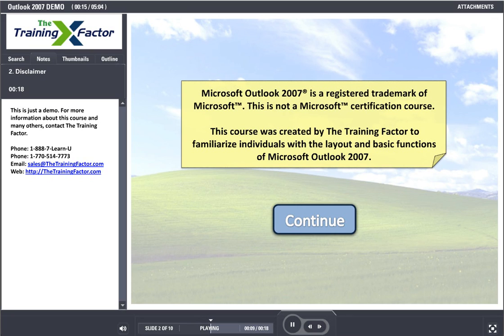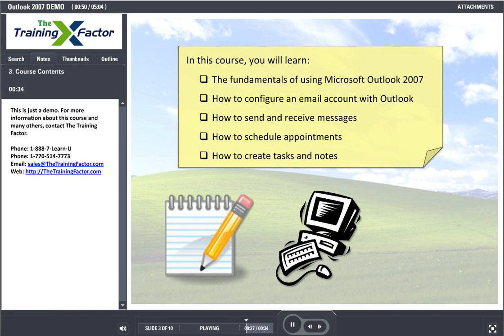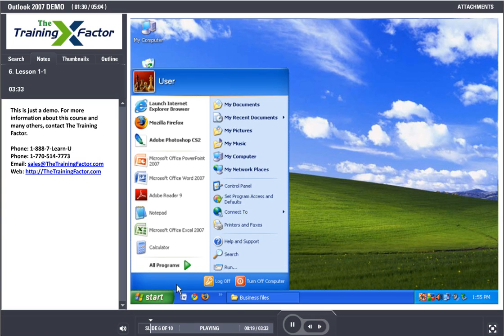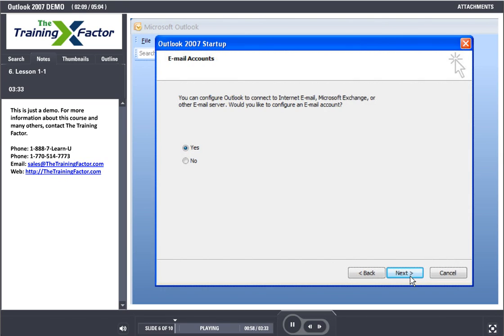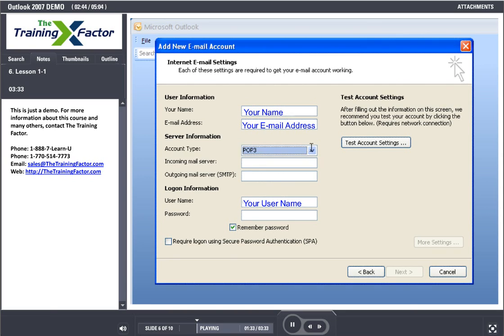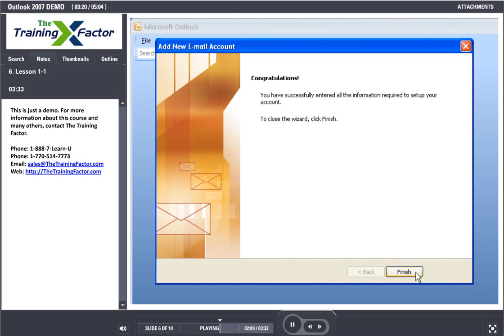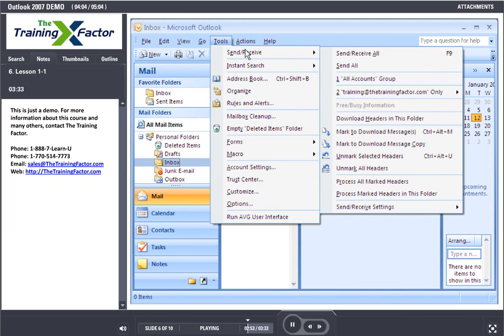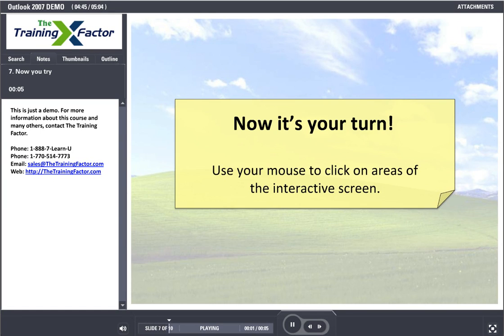The Training Factor - Microsoft Outlook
In this fundamental Outlook course, you will learn how to configure your e-mail account, send and receive messages, create tasks, notes, and schedule appointments. Watch how it's done, then put it into practice in this fun and interactive course!